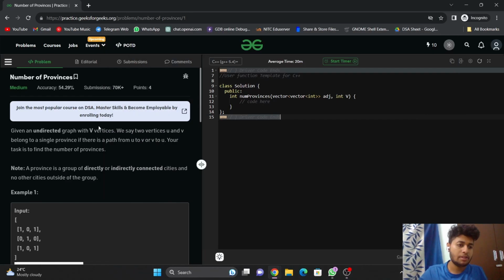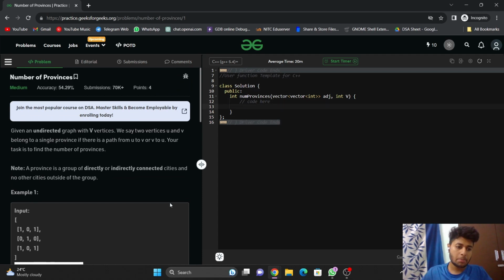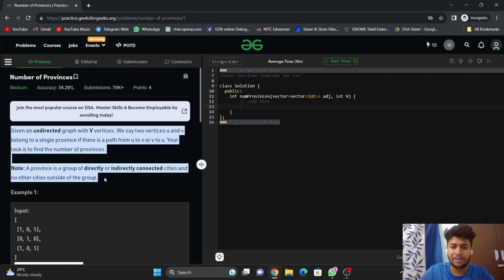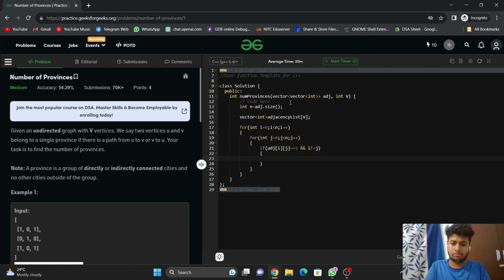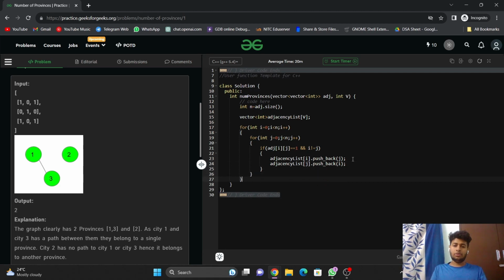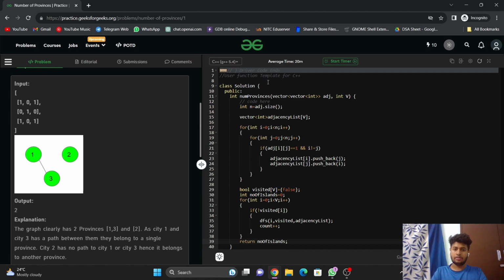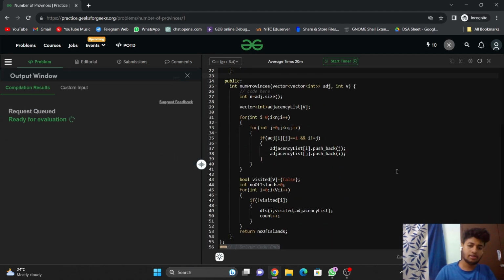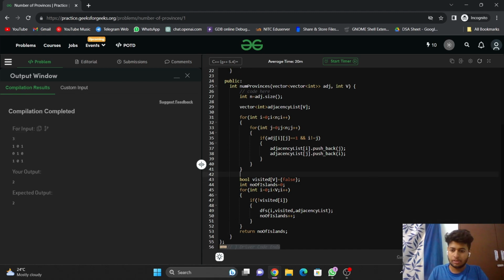Number of Provinces | GeeksForGeeks